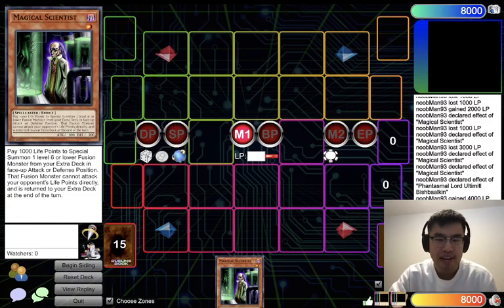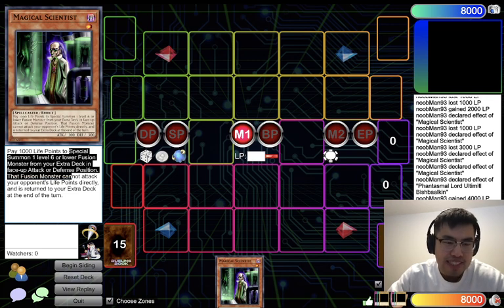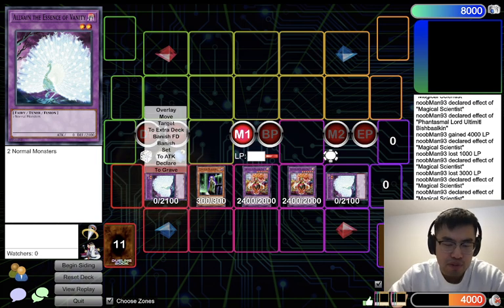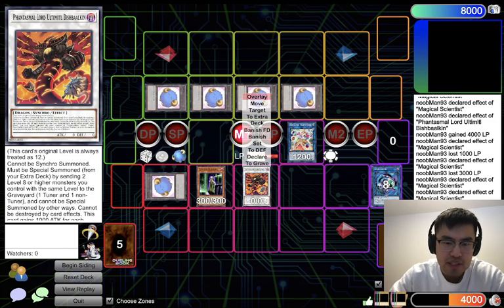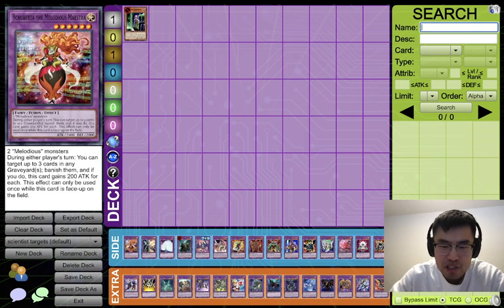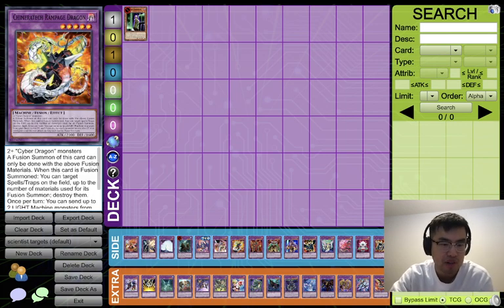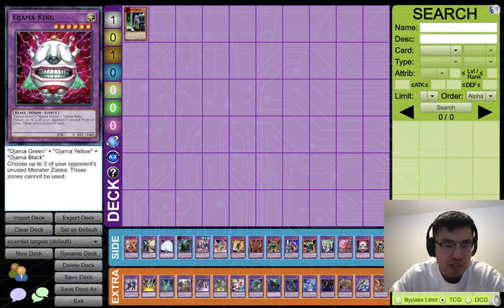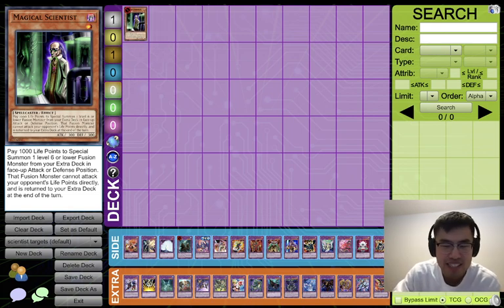WHY MAGICAL SCIENTIST CAN NEVER BE UNBANNED